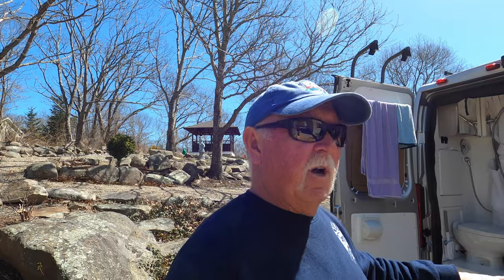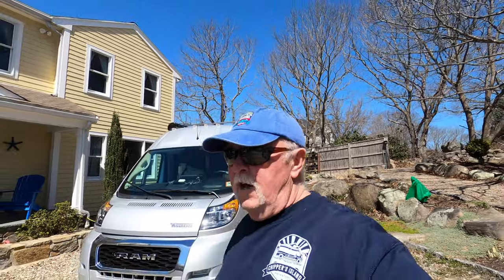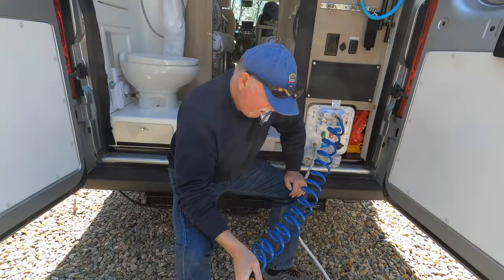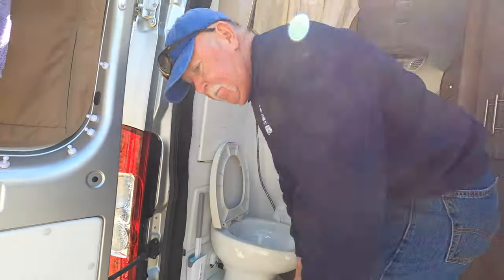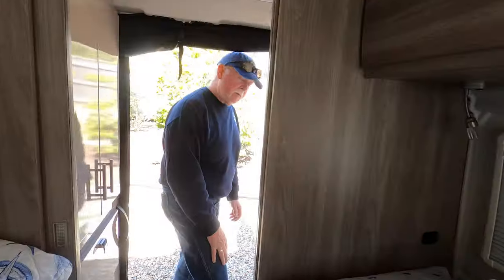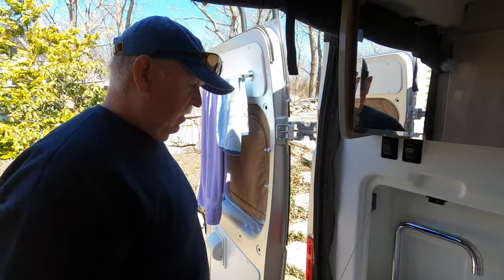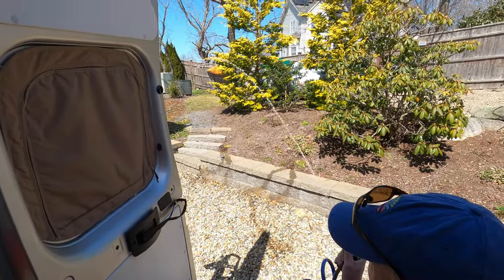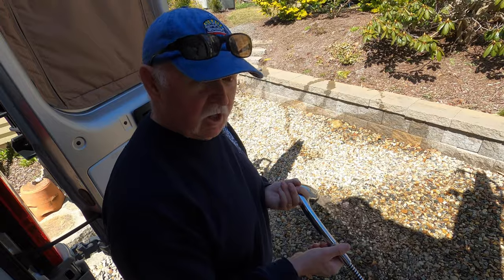Flubbing Through De-Winterizing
Doing a First Time De-Winterizing of the Travato 59K!
Travato Manual
Universal Tactical Seat ​Back...

Paper Towel Holder
Slider Stop
Led Lights
Shower Shutoff
Steering Wheel Cover
L Track